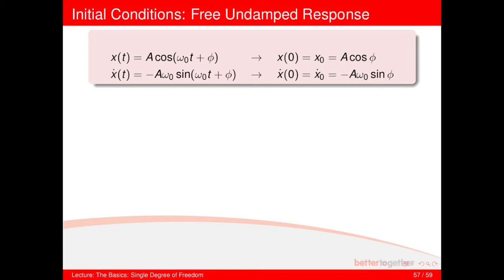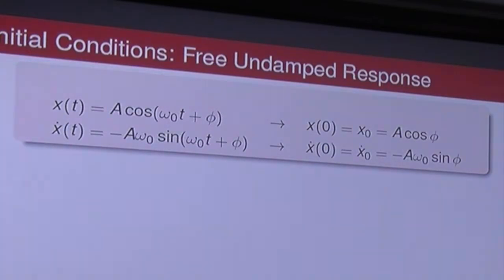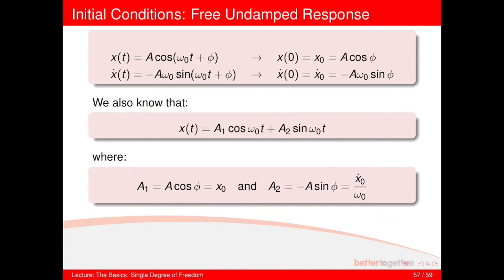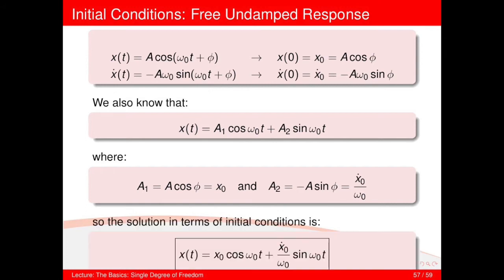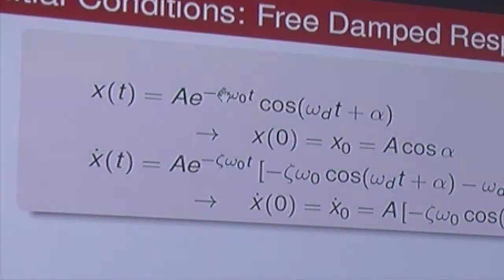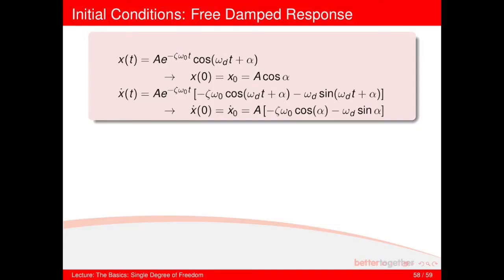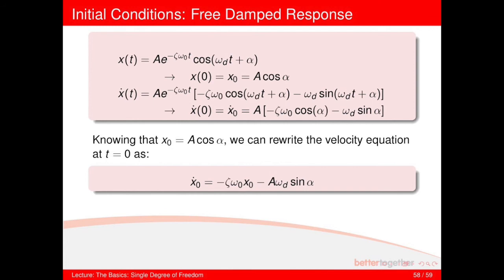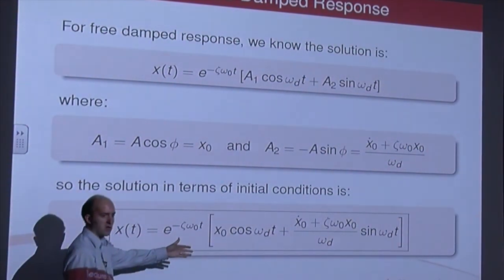Ch 2 - 2.7 Initial Conditions